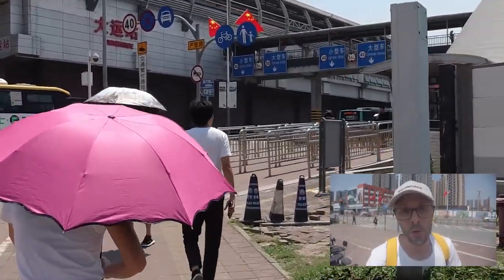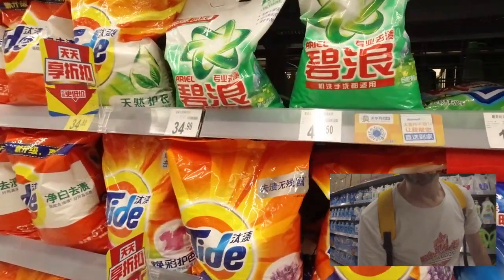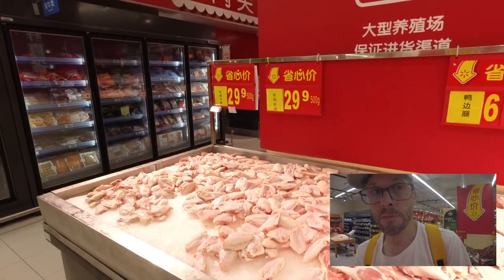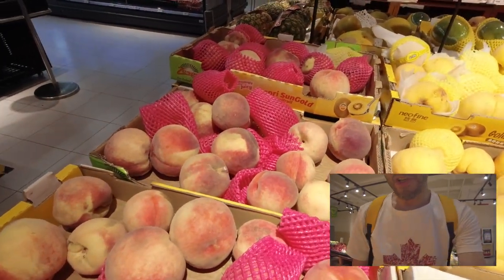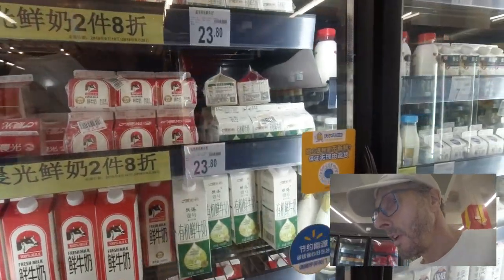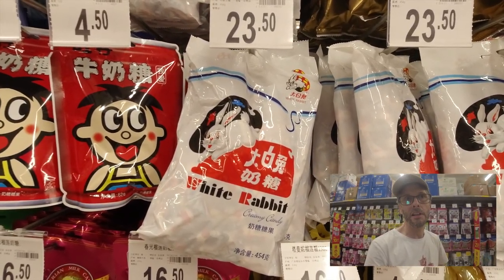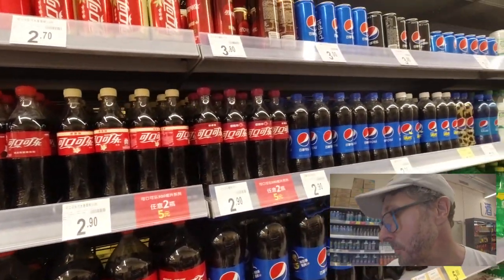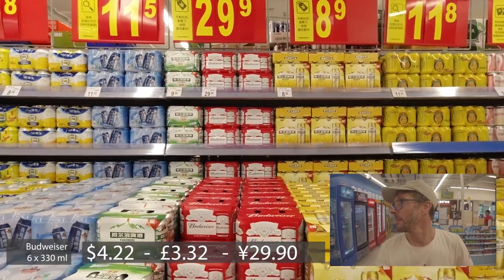Cost of Living in China, Shenzhen Supermarket (Food & Drink)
We go to Walmart in Shenzhen China and I show you a range of items and how much they cost. You can see how much things are and compare with what the items cost in your country, so if you are thinking of moving to China you can see what everyday food and drink will cost.

2:30 - Toiletries
5:27 - Washing Detergents
6:30 - Baby milk & baby products
9:50 - Meat
12:50 - Fruit
17:05 - Vegetables
19:06 - Eggs & Milk
20:16 - Nuts
21:30 - Biscuits
24:20 - Chocolate, sweets & candy
27:40 - Jam & Spreads
28:30 - Breakfast Cereals
29:50 - Beer, wine & spirits

There will be videos on this channel that you won't want to miss out on so move your mouse a few inches over to that subscribe button to join our community.

We are just about every when it comes to social media. Keep up to date with us on: